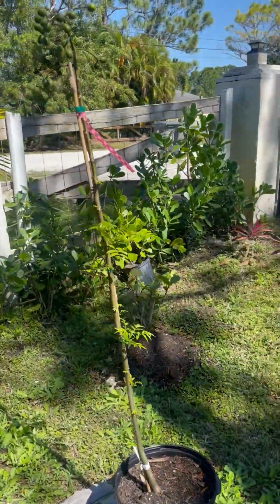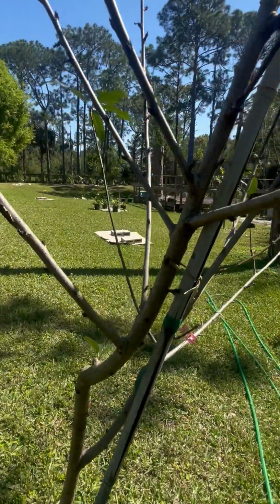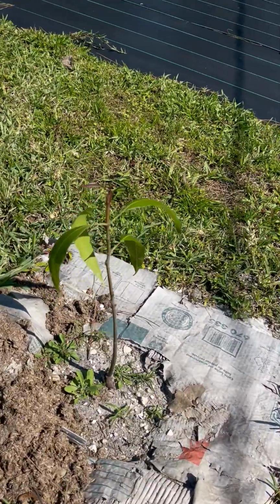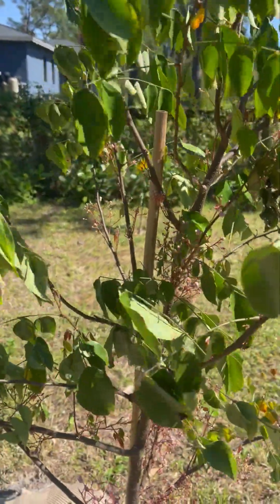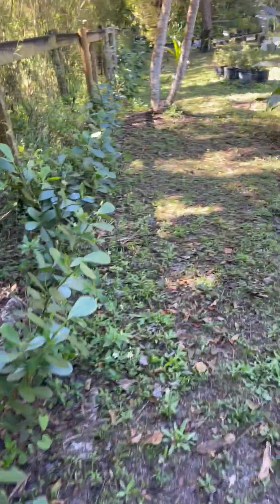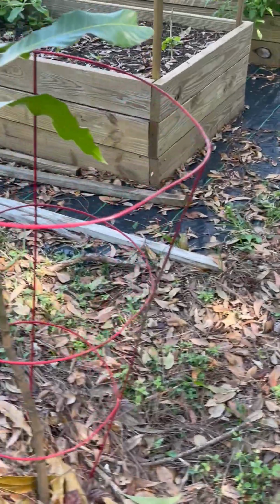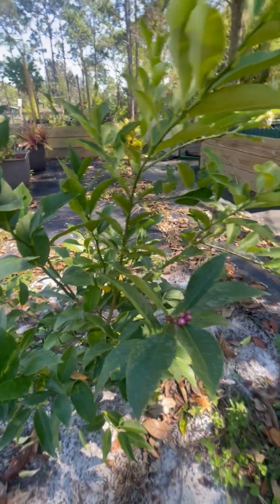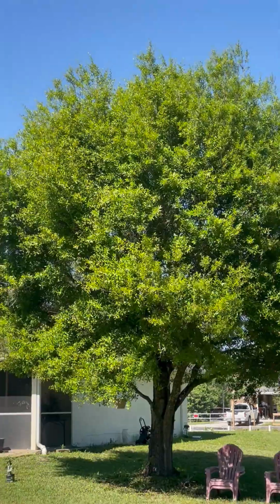Fruitful Florida Garden Tour 2024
Join us on an inspiring adventure with FruitFul Florida Garden, a passionate gardener turning her South Florida space into a vibrant, thriving paradise! 🌿✨

Just wanted to share my fruitful oasis in South Florida with you all todayQ

All of this is meant to Capture the essence of my book, "Planting a Fruitful Oasis in South Florida" available on Amazon, FruitFul Florida Garden shares her step-by-step journey in cultivating a breathtaking fruit tree haven. 🍊🥑🍋 Her expertise, outlined in the book, provides invaluable guidance for anyone seeking to transform their space into a green paradise. You can see the book here

🌟 This homemade un-eidited video  offers a glimpse into FruitFul Florida Garden commitment to sustainable living, as she expertly tends to her garden, creating a sanctuary filled with lush fruit trees and vibrant blooms. From groundbreaking to the finishing touches, witness the passion and dedication that breathe life into each raised garden bed.

📚 Dive deeper into Fruitful Florida Garden incredible journey by exploring 'Planting a Fruitful Oasis in South Florida' on Amazon, where her book offers comprehensive insights, month-to-month guides, and detailed instructions for creating your own fruitful haven, available

🔥 Ready to embark on this viral gardening adventure? Let's spread the joy of cultivating nature's bounty together!

🍃 Embrace the beauty of nature and sustainable living - one raised garden bed at a time! Join us on this incredible journey toward a flourishing, fruitful tomorrow. 🌳✨

🌴 Welcome to your Tropical Paradise! 🌺

Step into a world of abundance, where lush orchards and thriving gardens await your fingertips. "Planting a Fruitful Oasis in South Florida" unveils the secrets behind cultivating succulent mangoes, avocados, star fruits, and more, in vibrant, full-color detail.

This ultimate 261-page guide, sized 8.5x11, is your gateway to a bountiful haven. From January to December, immerse yourself in a month-by-month planting and garden care guide, carefully tailored to the South Florida climate.

🌿 Cultivate your own fruit forest and harmonize with nature's melody. This meticulously crafted handbook isn't just a book; it's an invitation to transform your space into a thriving, fruitful oasis.

Inside, discover essential knowledge:

Fast Growing Fruit Trees and Vegetable Trees
Step-by-Step Raised Garden Bed Construction, complete with a material list
Effective Pest Management Techniques: "Bug Off"
Ten Fruit Forest Hacks for Maximum Yield
Starting Up a Garden Homestead Guide
Actionable Notes for Implementing Insights
Essential Tools and Equipment List for Your Garden
Ten Keys to Successful Fruit Tree Planting
Beginners Livestock List and Management Tips
Fruit Tree Grafting and DIY Fertilizing Insights
Explore Companion Planting to Maximize Growth
Inviting Nature's Charm into Your Homestead
Answering Common Questions About Planting a Fruit Orchard
Setting Up and Managing Your Garden Budget Tracker
Detailed Trackers for Egg Production, Laying Hens, Incubation, Seed Inventory, Dairy Animals, Milk, Orchard, Harvest Records, and More!
Experience the joy of growing, nurturing, and sharing the abundance of a green paradise. Embrace the promise of a fruitful tomorrow with every tree planted.

Get ready to embark on a journey filled with colorful illustrations, comprehensive guides, and actionable insights. "Planting a Fruitful Oasis in South Florida" is your ultimate companion for creating an enduring oasis of natural splendor.

Note: this book is a treasure trove packed with invaluable information, perfect for passionate gardeners and homesteaders seeking to create their paradise in South Florida.

Your oasis awaits within these pages. Begin your fruitful journey today!
Gardening guide
Fruit cultivation
Sustainable living book
Homesteading tips
Florida gardening
Orchard care